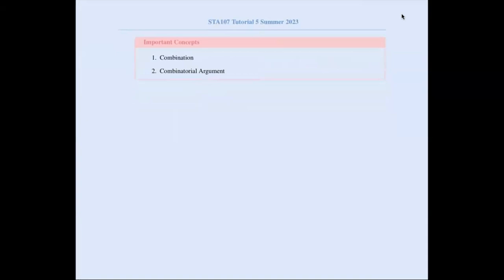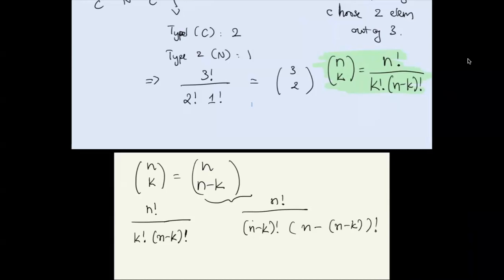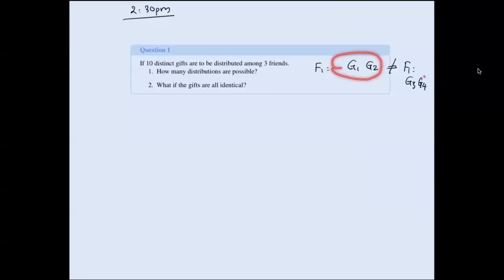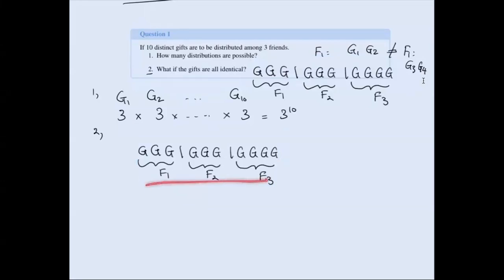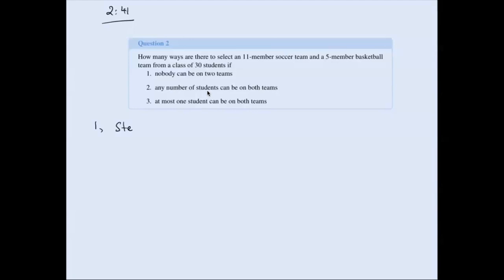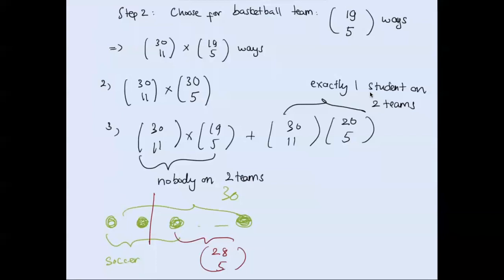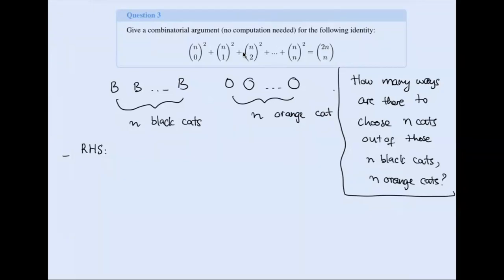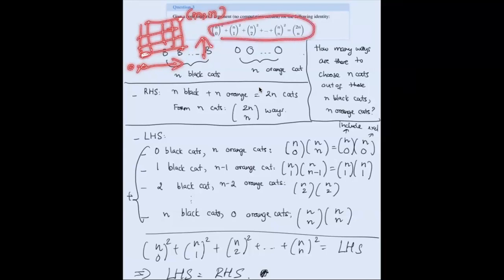Tutorial 5 TUT0101